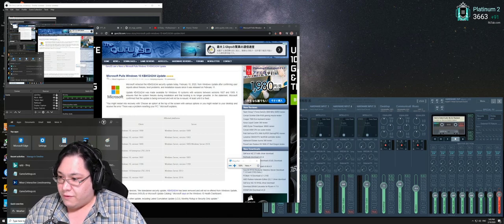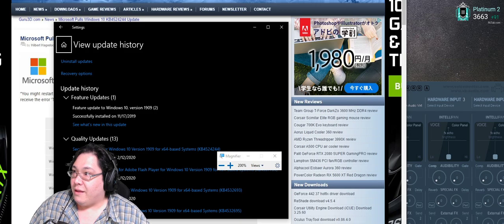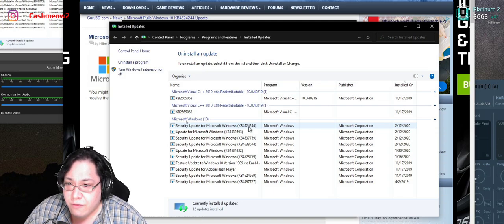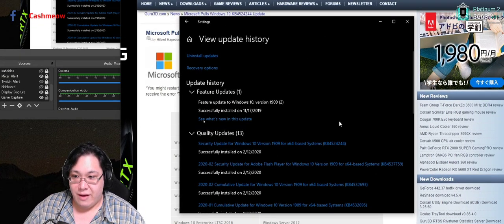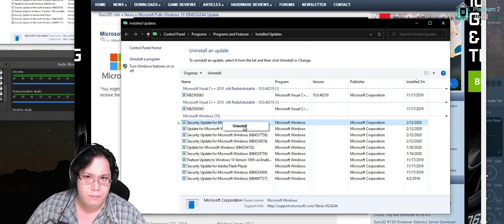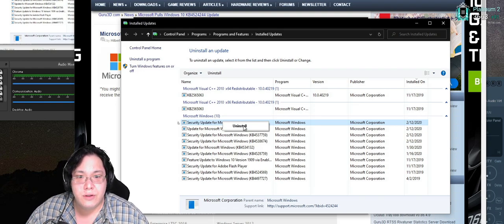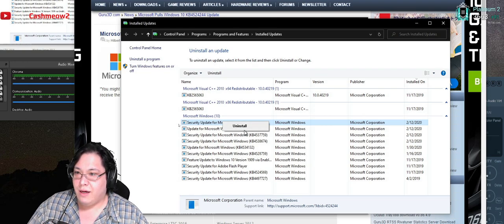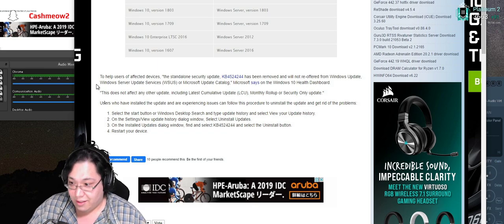Uninstall this most recent Windows Update immediately (KB4524244)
Tutorial on how and why you should uninstall this most recent Windows update. (KB4524244)

Please feel free to Come visit me live and ask questions on Mixer and Twitch everyday @

Main PC, Intel I9 9900k 5.1Ghz (1.325V LLC-6, -0 AVX offset), 64GB DDR4 Corsair Dominator platinum, RTX 2080 ti MSI gaming X trio, Z390 Aorus Master, 2x2TB NVMe SSD Raid 0.